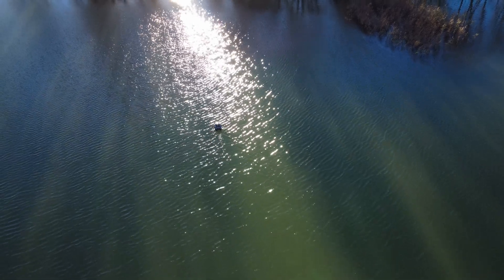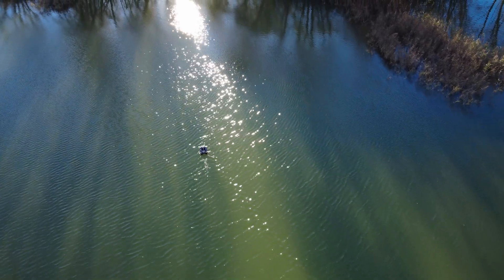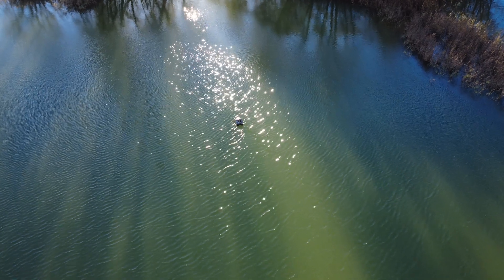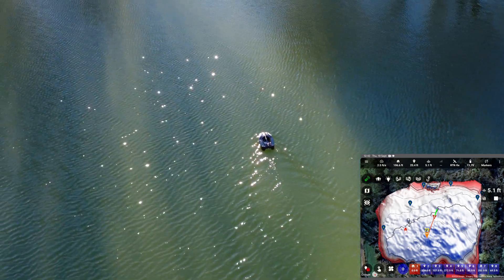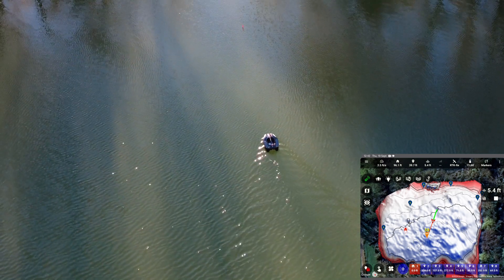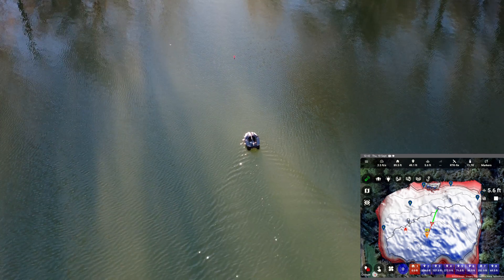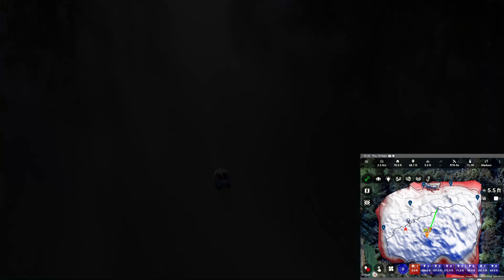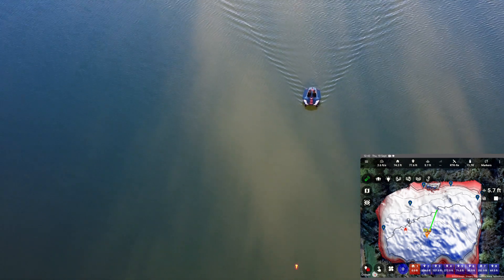RTX Autopilot for Toslon X Boat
Introducing the revolutionary RTX Autopilot for the Toslon X Boat & UKBBB – the ultimate autopilot for the modern era!

The partnership between Spyder Tech RTK and Carp Pilot Pro brings together advanced technology and user-friendly software to elevate the bait boat experience. The RTX Autopilot offers top-tier precision and reliability in bait boat navigation, ensuring exact bait placement and superior performance.

Carp Pilot Pro complements this with an intuitive app that allows users to control their bait boats effortlessly. Whether setting waypoints, automating baiting tasks, or creating real-time depth maps, Carp Pilot Pro makes the process seamless and efficient. The premium RTX GPS module surpasses accuracy expectations by leveraging the latest E6 & L6 satellite corrections.

Spyder Tech RTK is pioneering this cutting-edge technology in the bait boat industry, providing anglers with unparalleled control and accuracy, transforming their fishing experience and maximizing success on the water.

Elevate your game with RTX Autopilot for the Toslon X Boat & UKBBB!